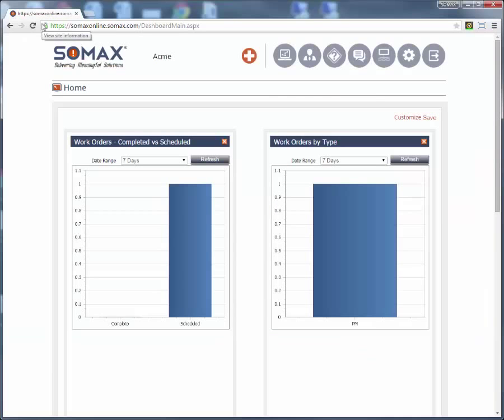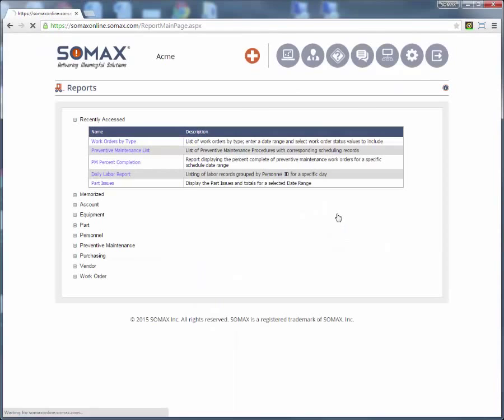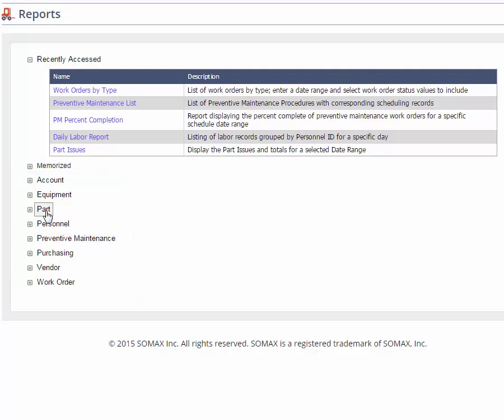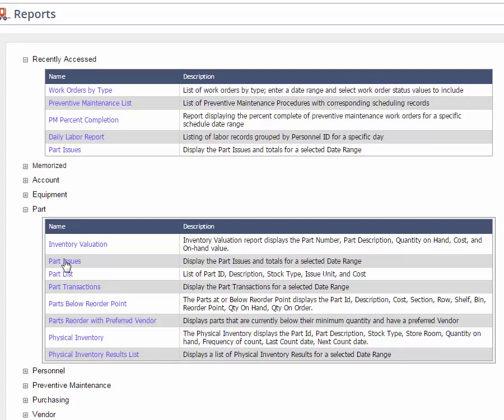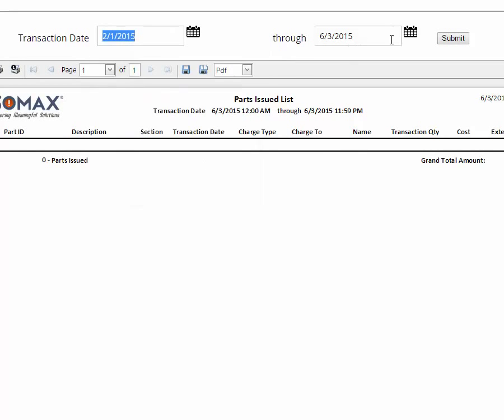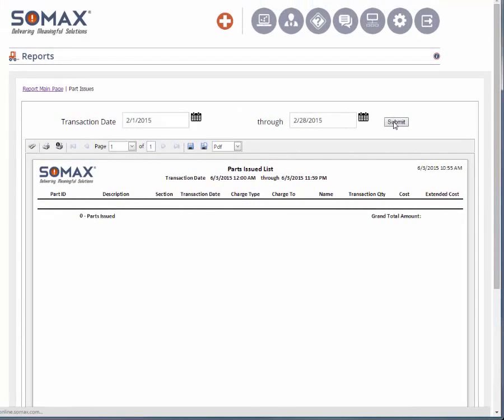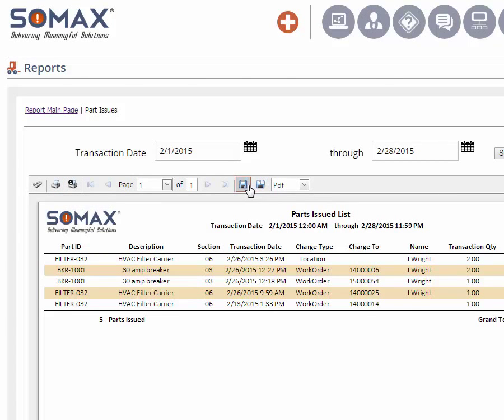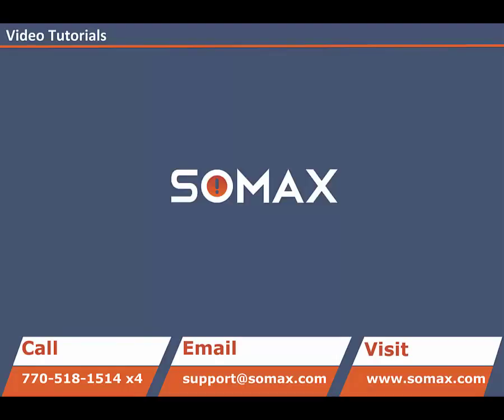Running a Report - SOMAX CMMS Tutorials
Tutorial on selecting and running reports in SOMAX CMMS. SOMAX delivers world class, cloud and native mobile CMMS built to scale with any organization.